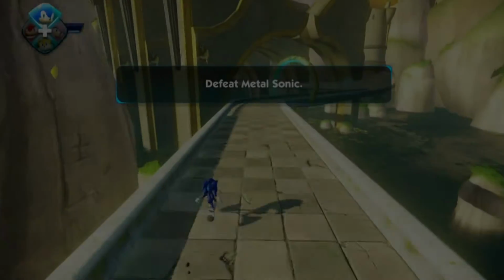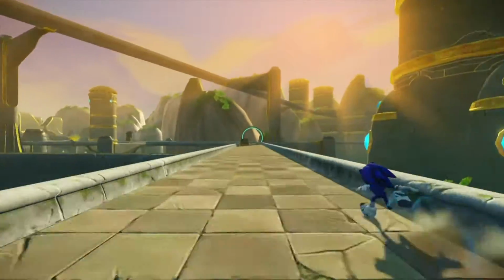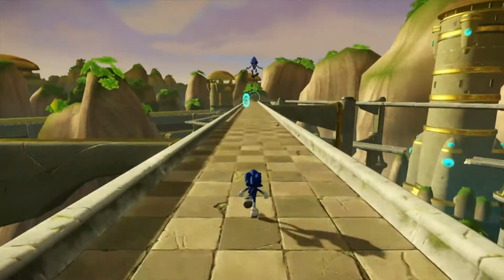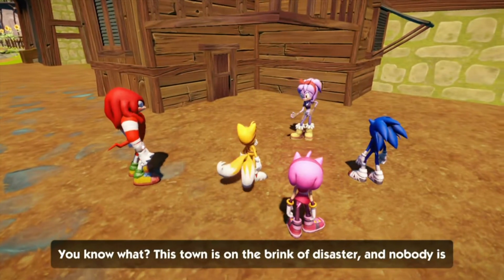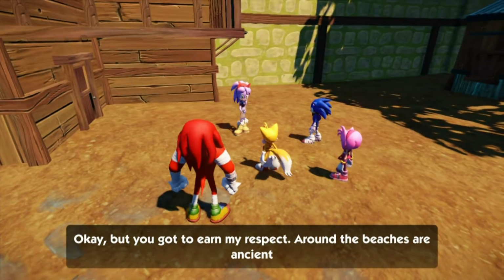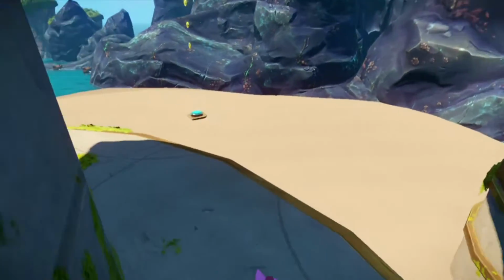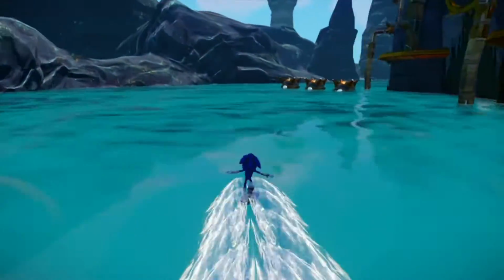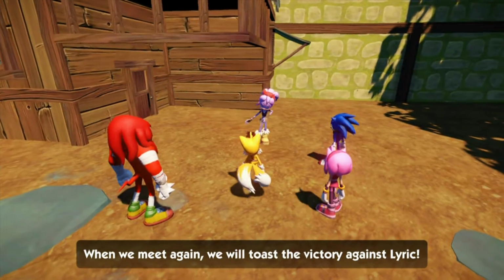Sonic Boom Rise of Lyric part 22 - Rolling Around At the Speed of Sound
Playing around with my new editing program on this part of Sonic Boom.